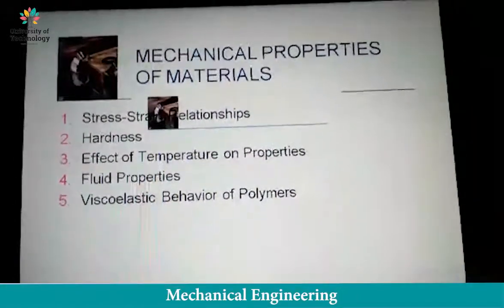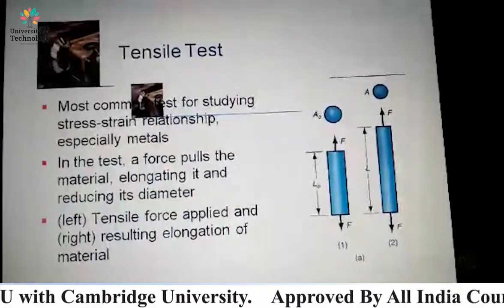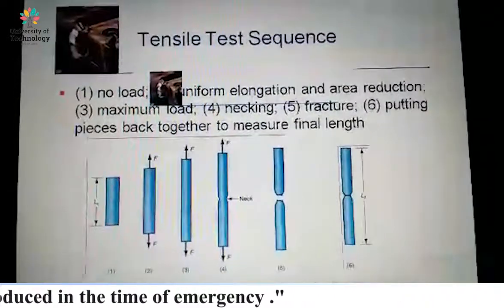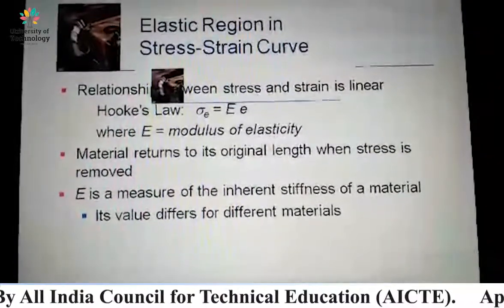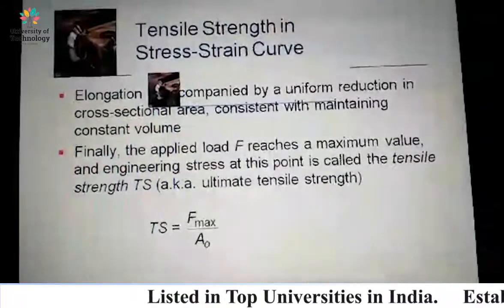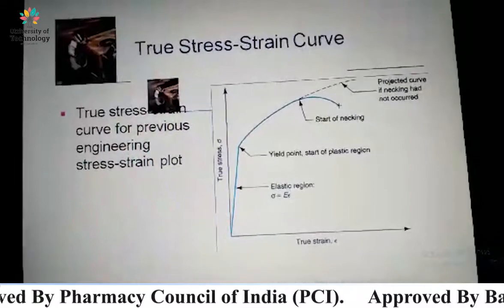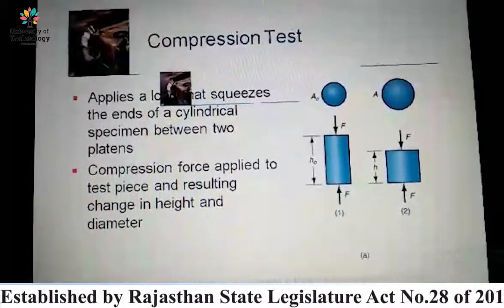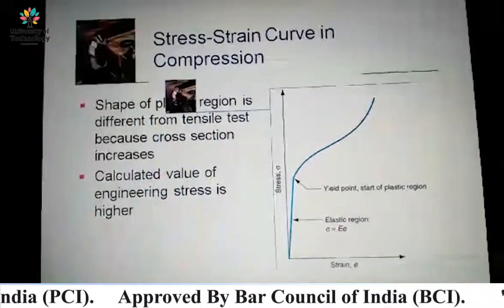TENSILE AND COMPRESSION TEST | Online Education | Learn Online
The Video Lecture on "TENSILE AND COMPRESSION TEST" (STRENGTH OF MATERIALS | Mechanical Engineering) is delivered by SONU SINGHAL- Academic Staff of Deepshikha Kala Sansthan.